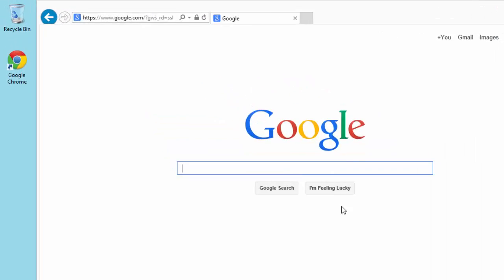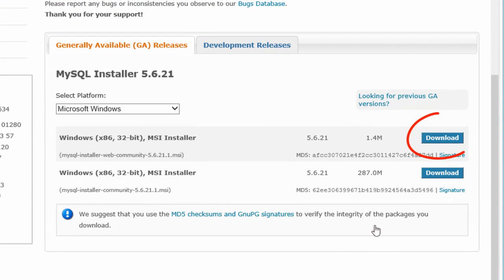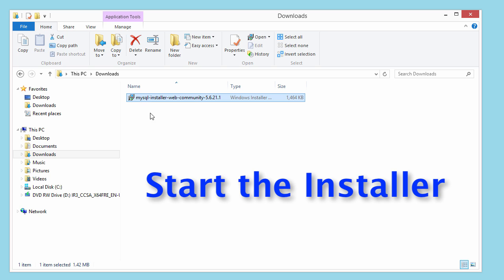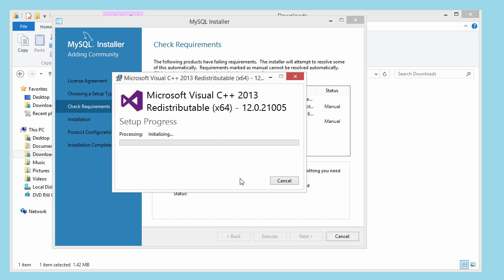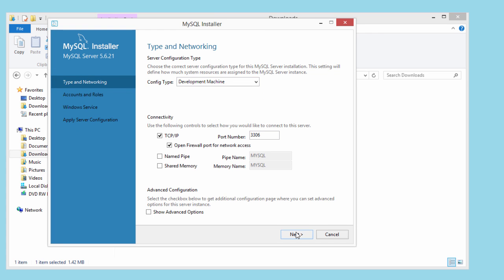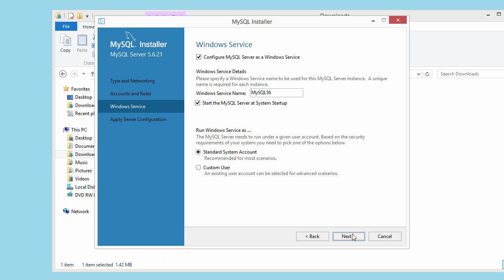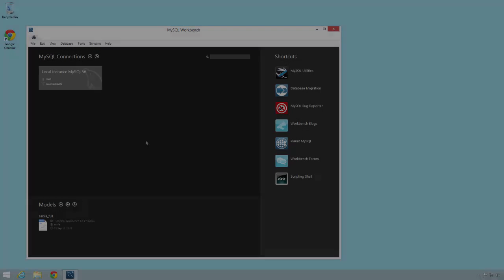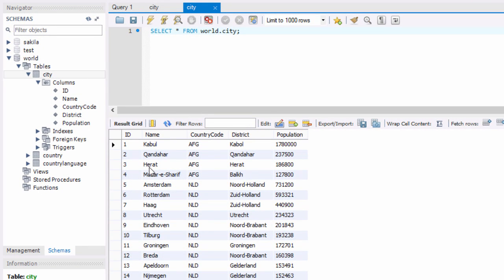Hibernate Tutorial #5 - Install MySQL Database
FULL COURSE: Spring MVC and Hibernate (200+ videos)

This Hibernate tutorial series will help you quickly get up to speed with Hibernate.

DOWNLOAD SOURCE CODE for Hibernate tutorial.

Questions or problems about this Hibernate tutorial? Post them in the comments section below.

Want to suggest a video for my Hibernate tutorial? I'm always looking for new video ideas.

Let me know what video you'd like for me to create for this Hibernate tutorial.

Hibernate Tutorial Transcript

Hey, welcome back. In this video, I'm going to show you how to install Eclipse on Microsoft Windows. The first thing you need to do is download Eclipse. We can go to the Eclipse website, eclipse.org. On my browser I already have a shortcut set up that'll take us to eclipse.org.

Once we're here, this is the main Eclipse website, or the main Eclipse home page. What I'd like to do is move over to the right hand side. There's a download button.

All right, cool, so now we're at the downloads page. They have a lot of different distributions of Eclipse. You want to make sure that you choose the right one, so if we scroll down the page here, I'll show you that we want to make use of the Java EE package.

All right, so that's the one that's listed here, Eclipse IDE for Jave EE developers. That's the one that we want. It's very important that you select this distribution, because it has built in support for Java web applications: servlets, JSPs and JSF.

All right, so over on the far right, you can go ahead and download it. I have a 64 bit Windows operating system here. I'll go ahead and select the link, and it'll take me to the list of download options here. Again, this is one intermediate step, but you basically just go over to the left hand side, and choose that download link. This will let you start downloading Eclipse to your computer.

They'll prompts us. We'll say save. This will actually kind of start the download process. Then at the bottom you'll see, your browser will start downloading it. This will take a while to download depending on your internet speed. I'm come back once the download is complete.

All right, so the download's complete. Now we need to unzip Eclipse. I'm going to open up my Windows Explorer. I'm going to move into the downloads directory. This is where the file was actually downloaded. Some downloads. There's a file here called Eclipse JEE, depending on the version number that you have. That's the file that was just downloaded from the Eclipse website, and what I'd like to do is unzip this file.

I can do a right click. I'll say extract all. Then I'll need to tell it where to extract Eclipse, or install Eclipse. Here, I'm just going to use the C:\ Drive. C:\. It's going to install it to the root of the C:\ drive, and it's going to install it in a folder called Eclipse.

Once you're happy with the C:\, you can click extract. Actually, you can install it wherever you'd like, but here, just to keep things simple, I'll put it at the C:\ drive.

All right, great. Now we've extracted it to the C:\ drive. I'll go over to Local Disk, C:\ drive, and there's a new folder here called Eclipse. That's where the code was placed. I can move in here, and there's an Eclipse application with the little icon there, and I can double click this. This will actually run Eclipse. I'll say Run for the security warning, and it'll start up Eclipse, and it'll start running for us.

Oh, and I forgot, there's one thing. Eclipse will always prompt you to select a workspace. The workspace is basically a folder where you'll store your actual source codes or projects. Here I'll just call it My Workspace. You can give it any name you want, and you can place it at any location that you want on your file system, but that's the location I'll place mine here. I'll just call it My Workspace.

[snip] For Hibernate Tutorial complete transcript. Select "More ... Transcript"

This is the end of the Hibernate tutorial transcript.